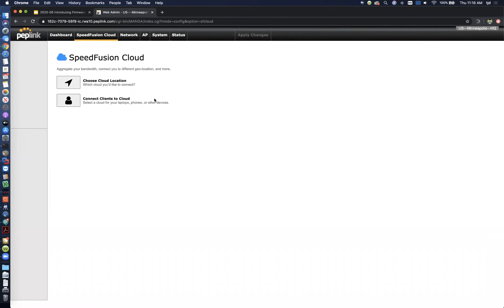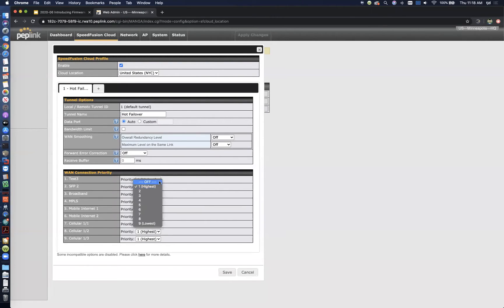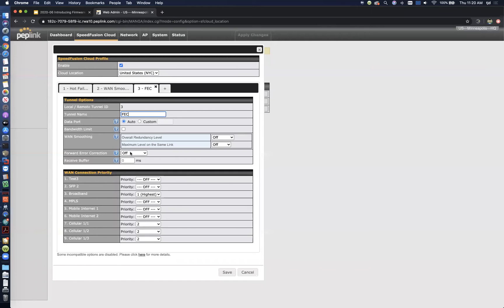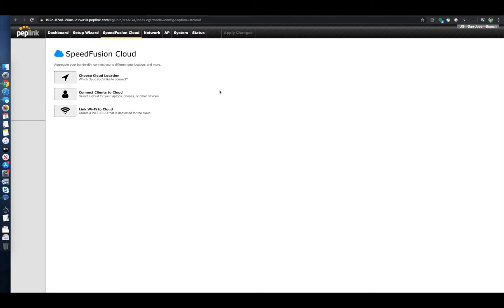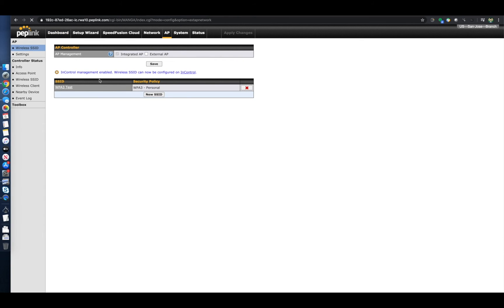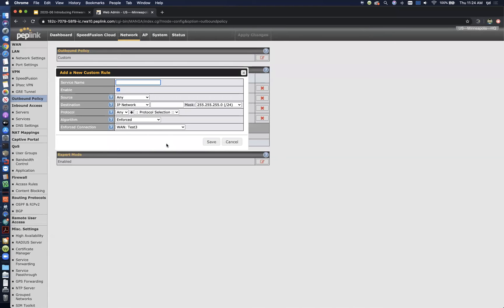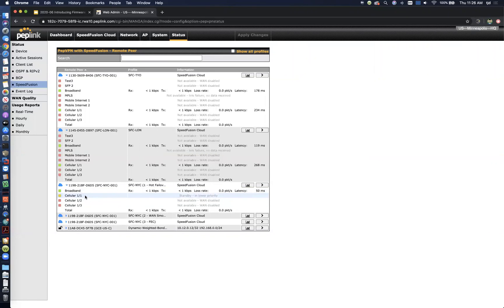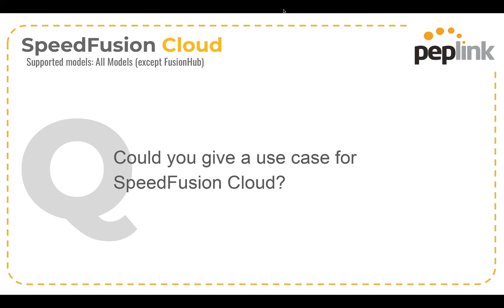[Walkthrough] SpeedFusion Cloud in Firmware 8.1.0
SpeedFusion Cloud:
Firmware 8.1 enables the SpeedFusion Cloud. Achieve unbreakable connectivity from anywhere in the world using just a single Peplink device.